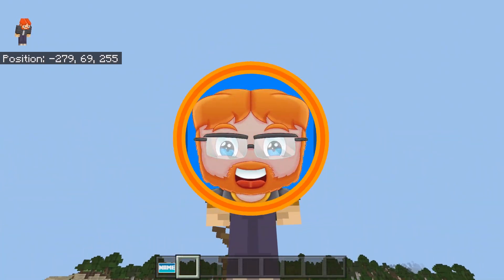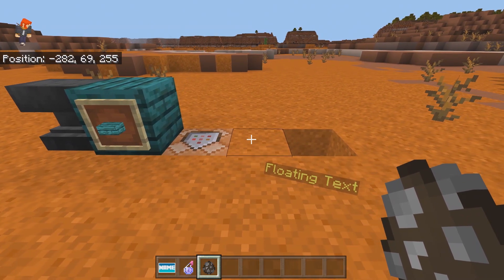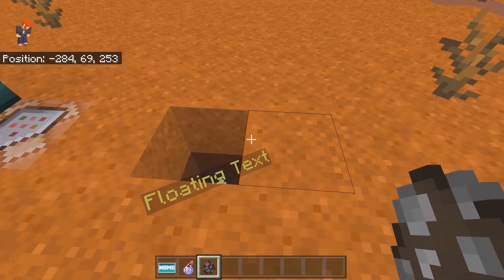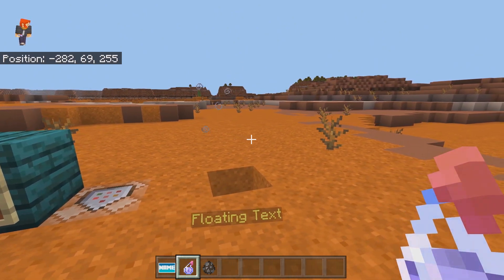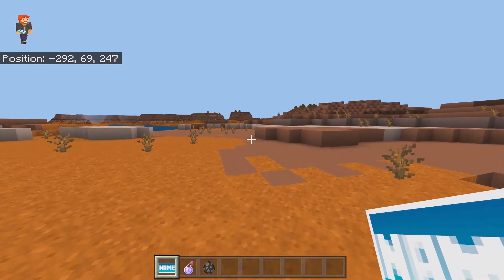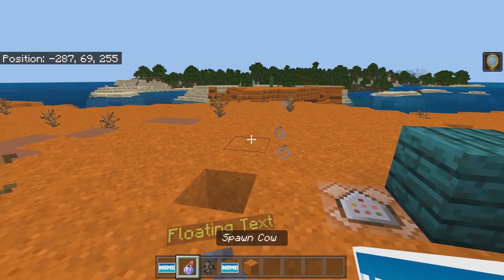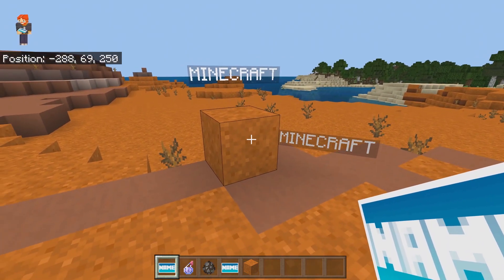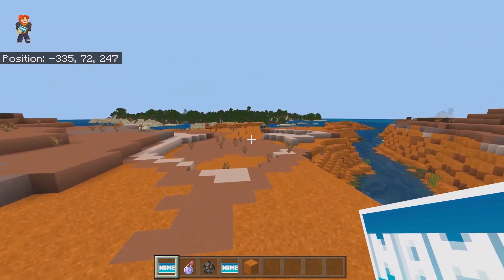How to Get Floating Text in Minecraft Bedrock Edition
This Minecraft video will show you on how to get floating text in Minecraft Bedrock Edition!

🔸SOCIAL MEDIA🔸